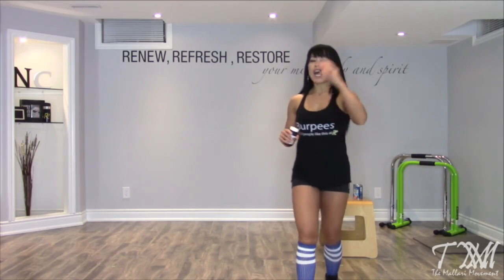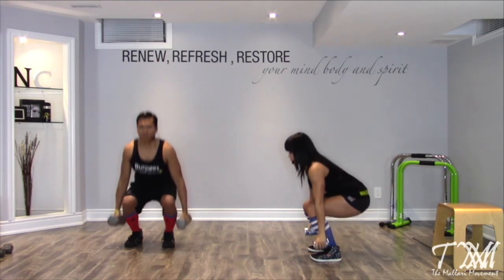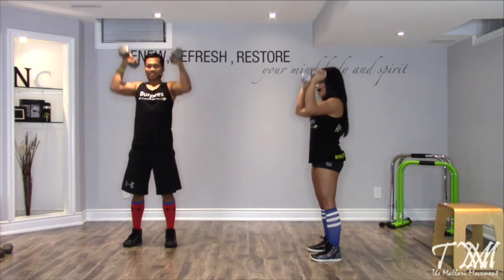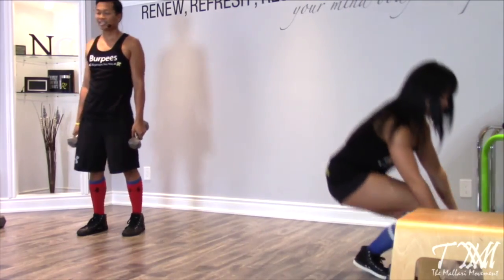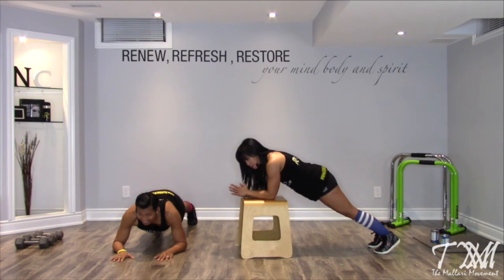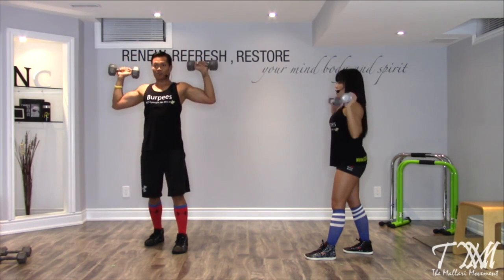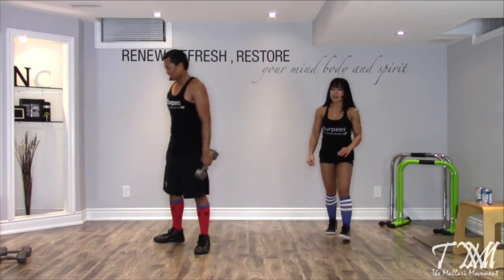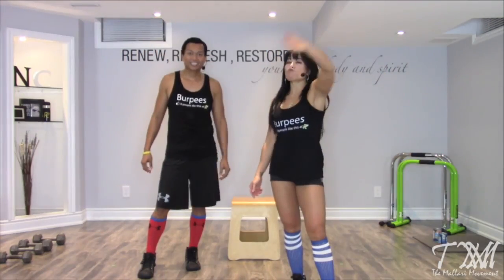Best Exercise To Lose Weight At Home - 20 Minute HIIT Workout #3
Grab your dumbbells or if you don’t have any, grab a couple of canned goods for a little resistance!

You ready?

Workout Breakdown (45 sec work/10 sec break)

1.)  Side Lunge + Reverse Lunge (R)

2.)  Squat + Hammer Curl + Overhead Press

3.)  Side Lunge + Reverse Lunge (L)

4.) Bicep Curl + Overhead Press

5.) Curtsy Lunge (L leg)

6.)  Chest Fly + Overhead Tricep Extension

7.)  Curtsy Lunge (R leg)

8.)  Deadlift + Row + Tricep Kickbacks

9.)  Alternating Bent Over Lateral Raise

10.) Low Plank

Repeat Circuit

Master this workout and we’ll see you next Wednesday for WeWorkoutWednesday:)

Coach Crystal & Coach Nelson are your Lifestyle Transformation Coaches!!!

It is our mission, passion & purpose to develop, inspire & EDU-tain our  "R3VOLVERS" to evolve into the healthiest, strongest version of themselves through Functional Fitness & Faith!

About this video:
In this video Coach Crystal and Coach Nelson are your Lifestyle Transformation Coaches and one on one Personal Trainers!  They teach you how to lose weight, lose fat and get fit at home.  Learn the best exercises to lose belly fat with this full body workout using dumbbells and canned goods. If you are interested in getting into the best shape in only 20 minutes and the best way to lose fat and get fit at home, check out this video!